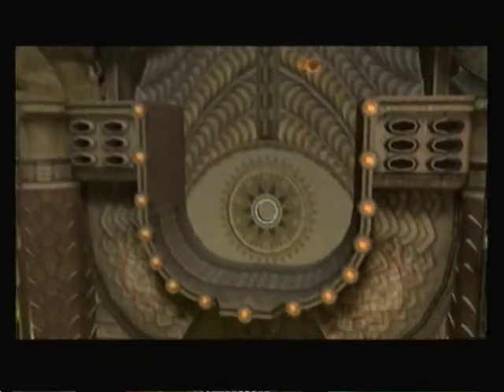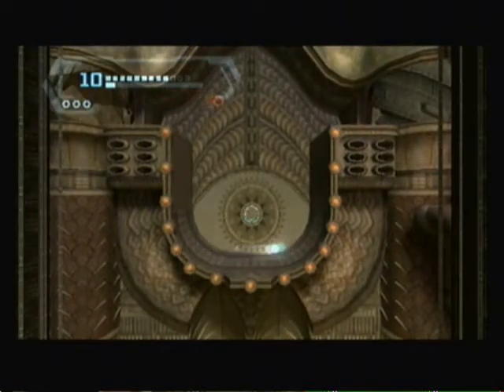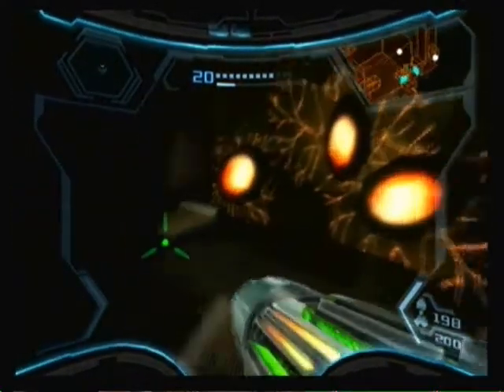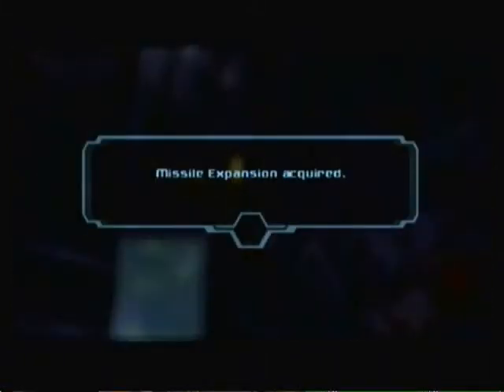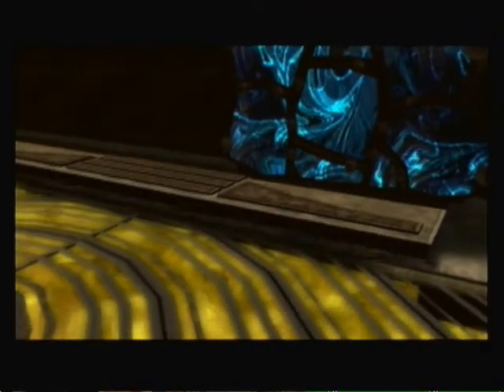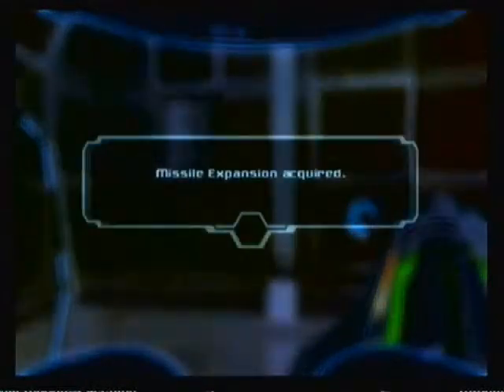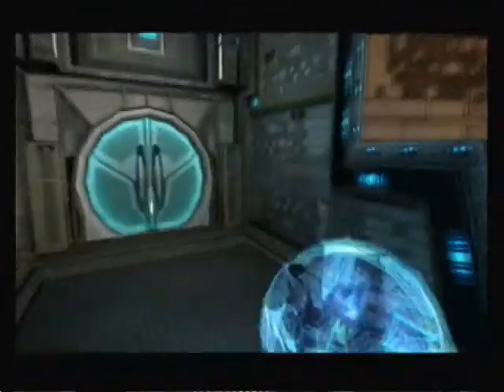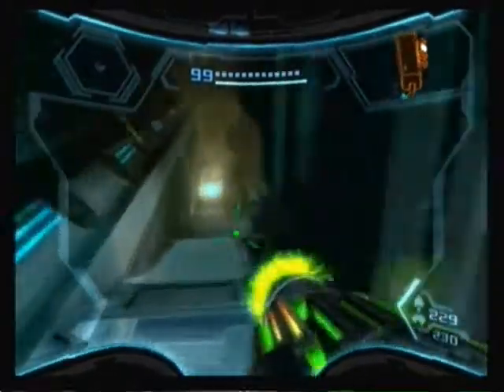lets play metroid prime 3 [40] more upgrades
we go and get more missiles, ship missiles, and energy tanks scattered across the planets